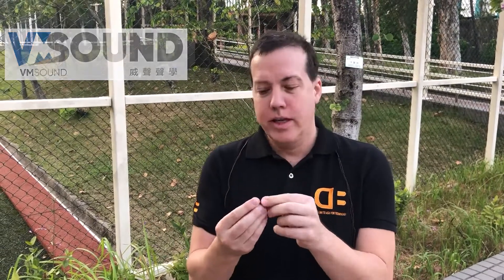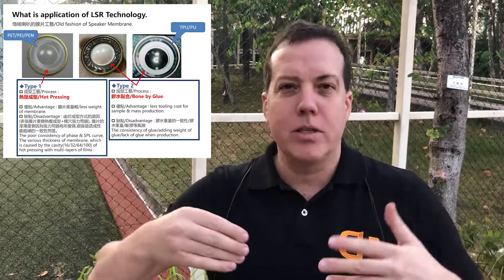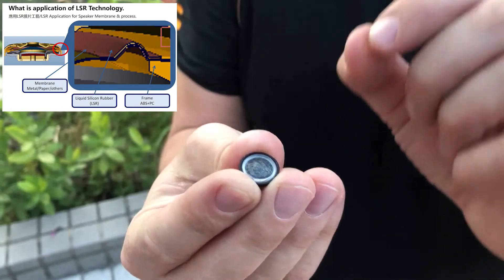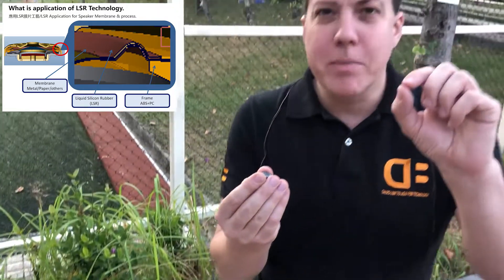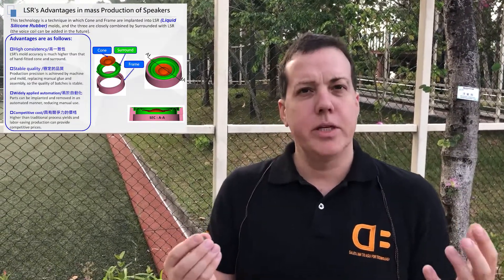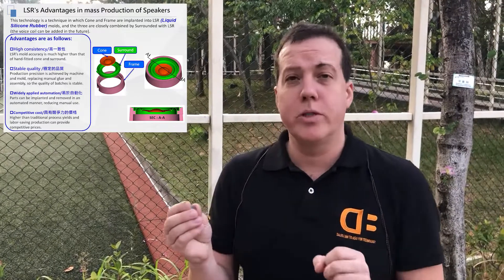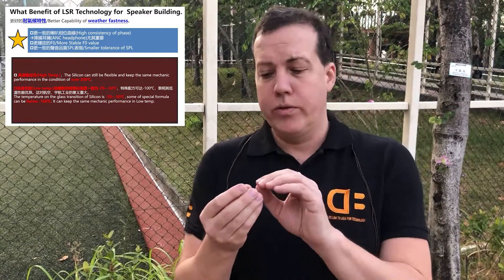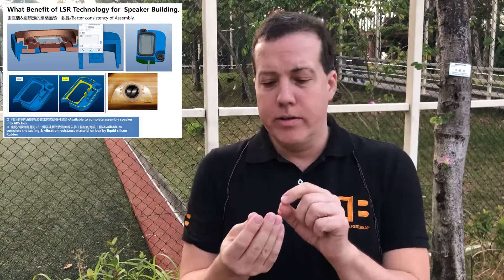dB presents Liquid Silicon Rubber (LSR) for Application into Audio Speaker Drivers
dB introduces VM Sound’s Liquid Silicon Rubber surround technology for headphone, earbud and micro-speaker applications